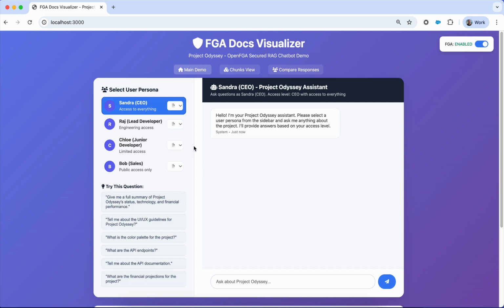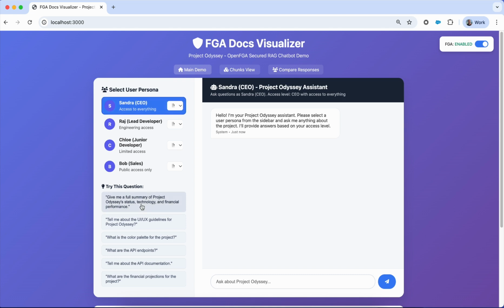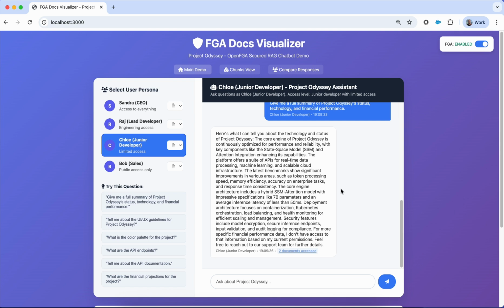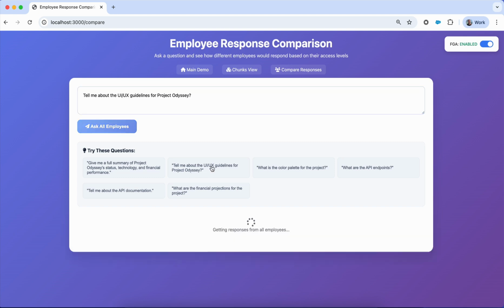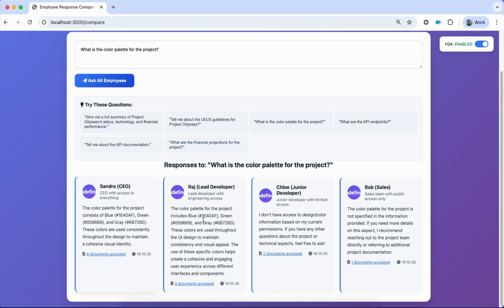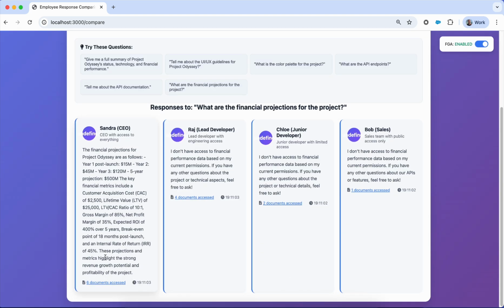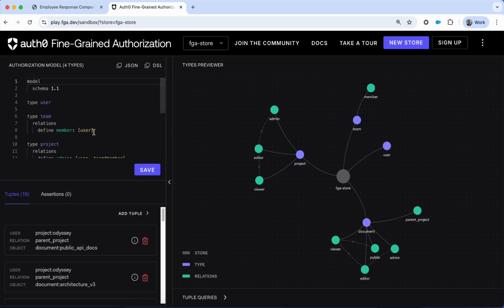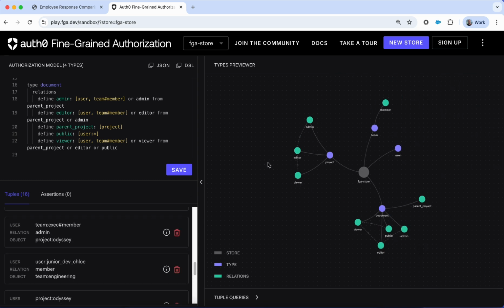OpenFGA + RAG: Building a Secure Document Q&A System with Fine-Grained Authorization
Transform your document Q&A system with enterprise-grade security!

In this demo, I'll show you an implementation of a Retrieval-Augmented Generation (RAG) chatbot that respects document-level Fine-Grained Authorization for different user personas using OpenFGA.

Key highlights:
Same question, different access levels = different answers
Document-level security with chunk-based filtering
Seamless integration of vector search + authorization
Interactive demo with side-by-side comparisons
Real-world business value for compliance and security

Perfect for: Developers building secure RAG systems, DevOps engineers implementing authorization, and anyone interested in combining AI-powered document search with enterprise security.

Tech stack: OpenFGA, ChromaDB, LangChain, Node.js, Express.js

Watch how we've solved the challenge of providing intelligent document access while maintaining strict security boundaries!